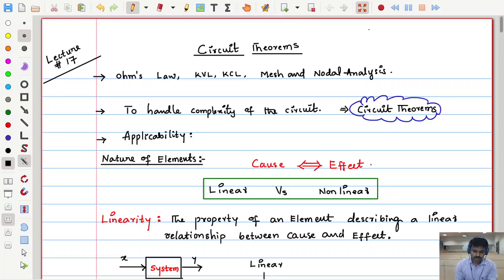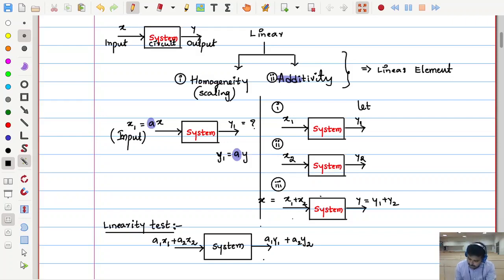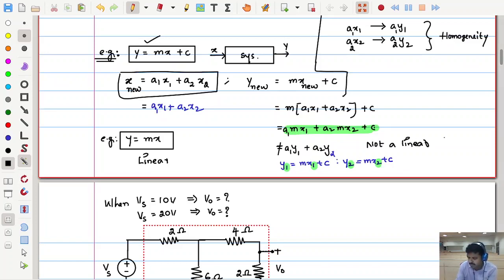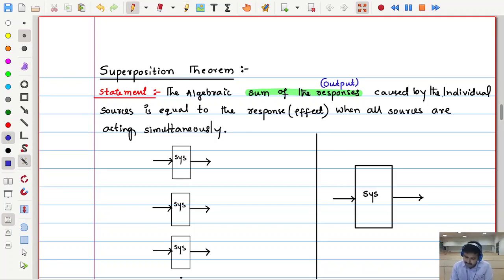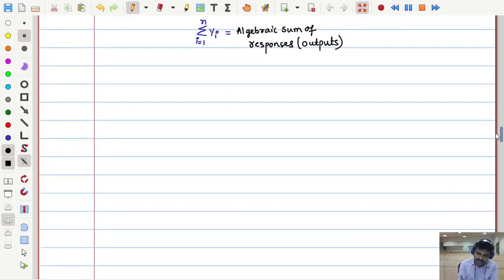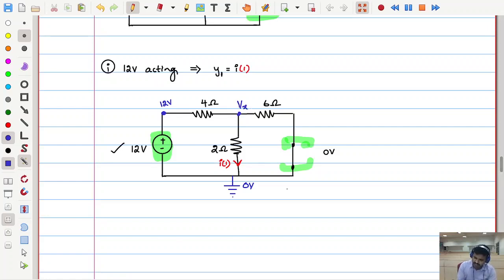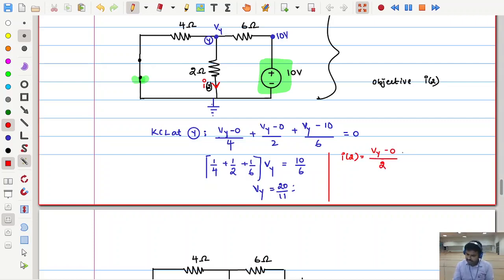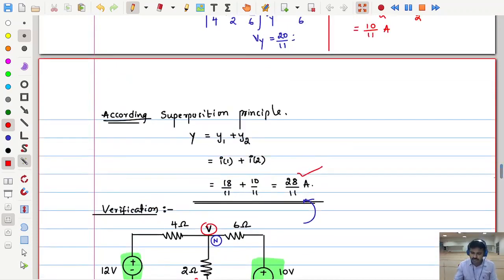L17 Circuit Theorems Linearity superpostion theorem